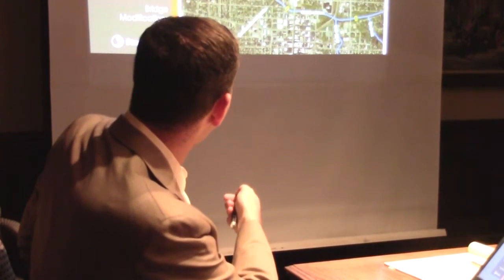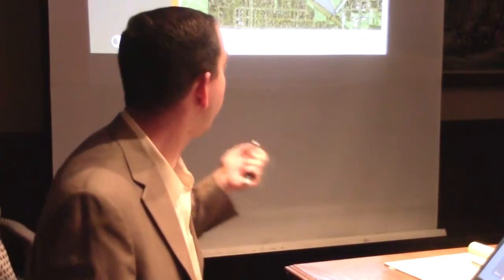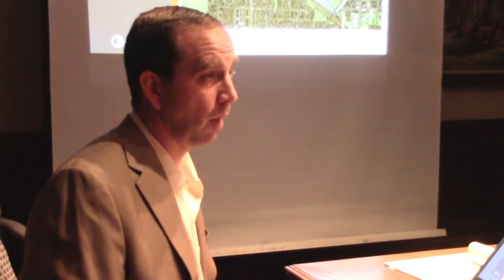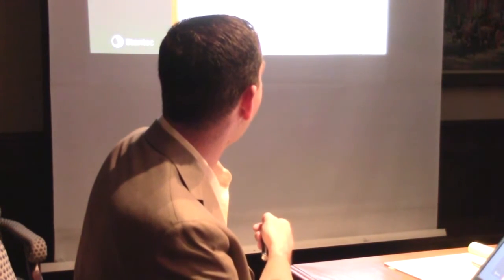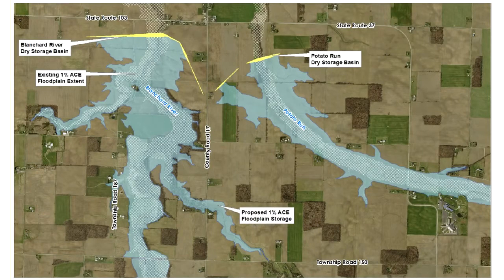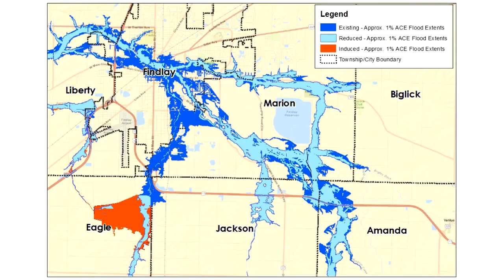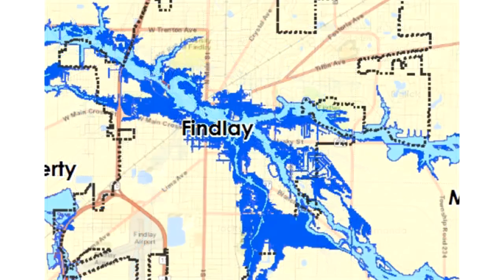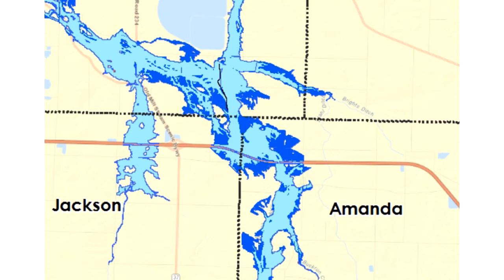Stantec gives update on Blanchard River flood control plan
Scott Peyton, project manager from Stantec, gave The Courier an update on flood control plans for Eagle Creek and the Blanchard River watershed ahead of a public meeting on Wednesday night, Feb. 22, 2017.